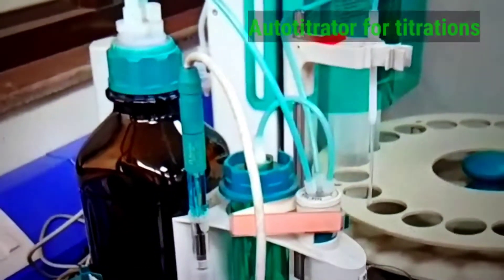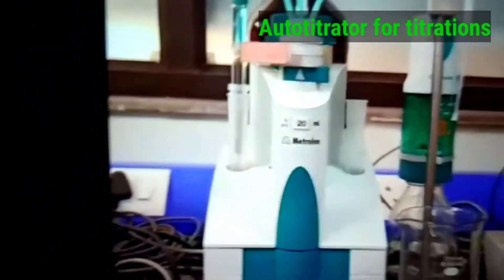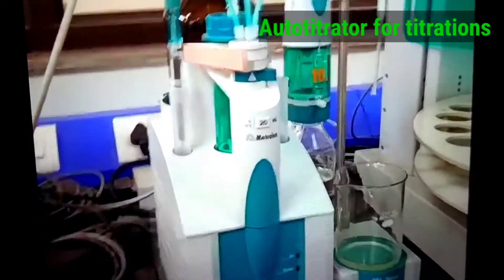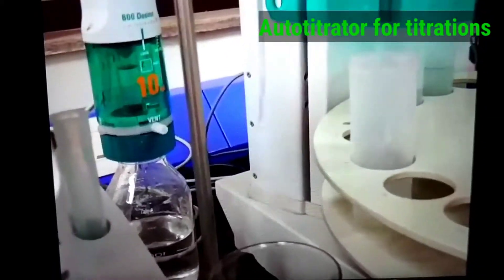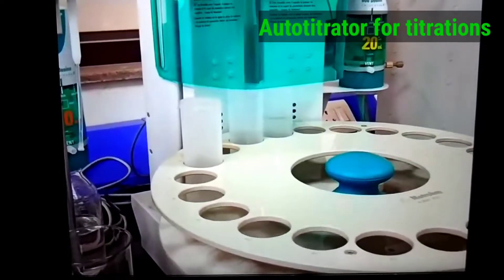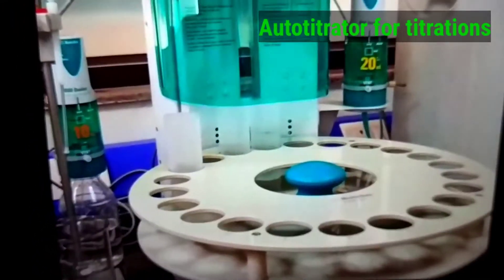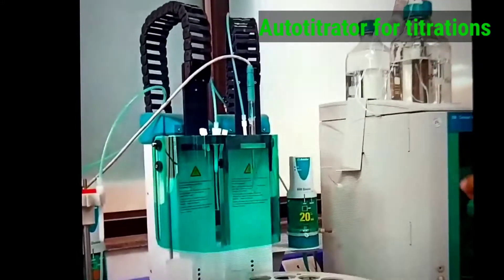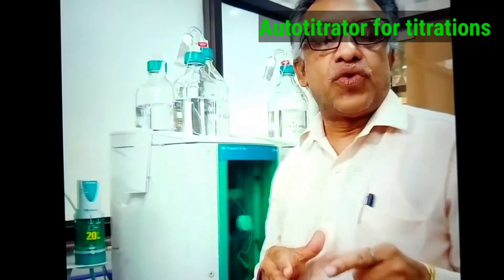Autotitrator Principle and Function | Titration by Metrohm Autotitrator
Autotritration is involved in automating the traditional titrator so that the titration, results in a calculation, sample preparation, and sample series analysis. By incorporating automated system users increase reproducibility and repeatability while simultaneously reducing labor time per sample. This also eliminates human errors and optimizes the operational safety of lab personnel. Titration involves the slow addition of a solution of known concentration to a volume of another solution until a reaction has occurred. Its applications range from chemical analysis to environmental science. Typically, titrations can be labor intensive depending on the application, however, auto titrators remove the time limiting steps usually associated with this technique. Considerations for your automatic tritrator should be based on sample load, sample type, and degree of throughput.